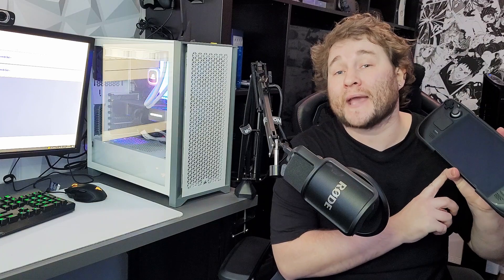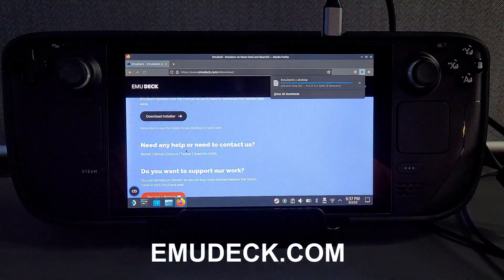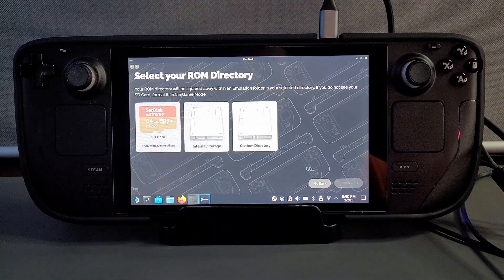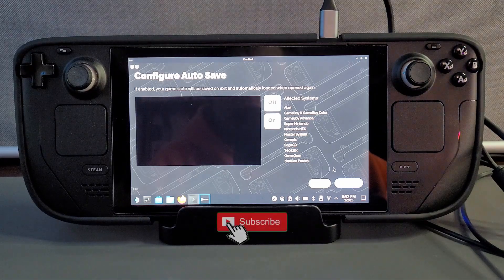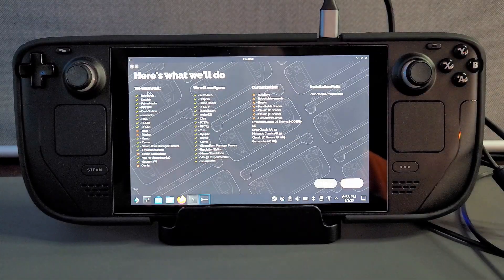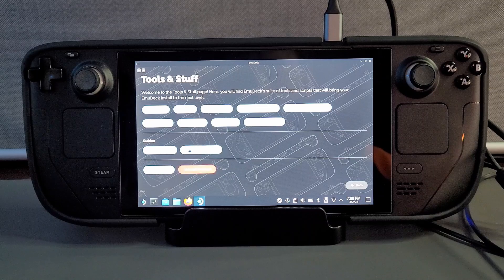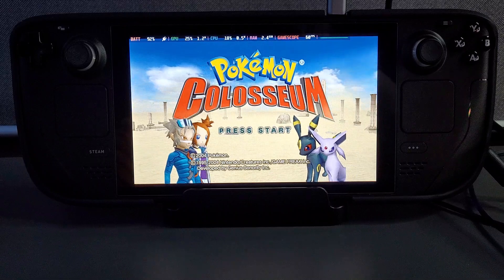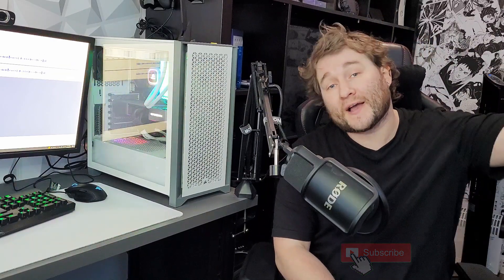How To Install EMUDeck V2 Quick And Easy 2023 Play Any Retro Game On Steam Deck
Here is an easy setup guide for installing EMU Deck correctly.  If you have any questions, feel free to post them below and if not myself, someone should answer it.  I have done this twice now and the second time my PCSX2 was giving me issues through ROM Manager but the games worked when booting them manually in the Emulator.  If this is the case for you then I advise linking PCSX2 as a 'non steam game' and playing them that way.
We also have a small community section on our Discord for Steam Deck users so if you want any help, feel free to join (or even if you just want to hang out)